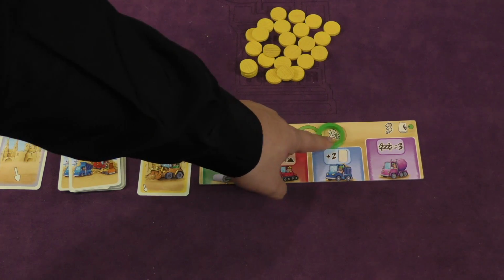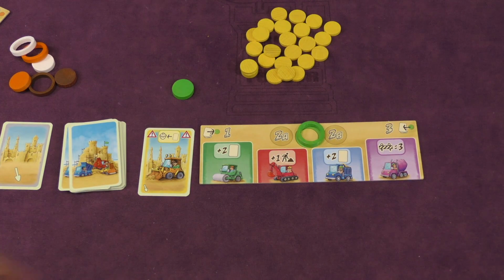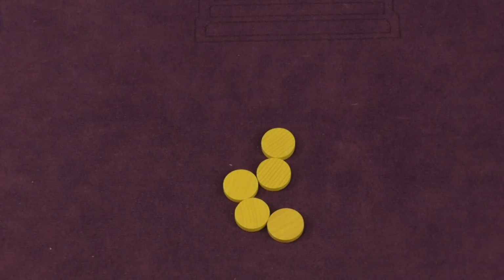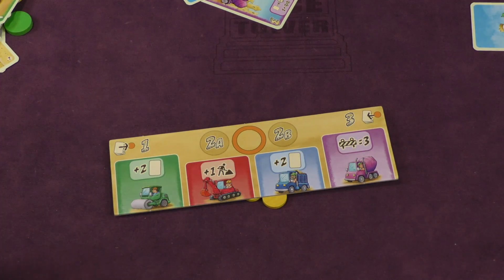Fine Sand Review - with Tom Vasel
Tom Vasel takes a look at a card game of building the biggest sand castle.

00:00 - Introduction
01:14 - Overview
06:04 - Final Thoughts